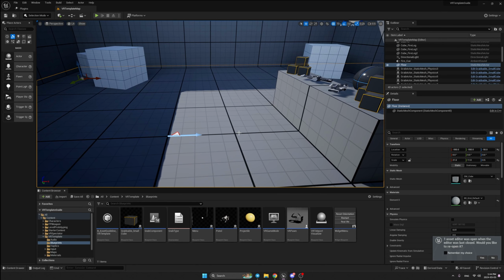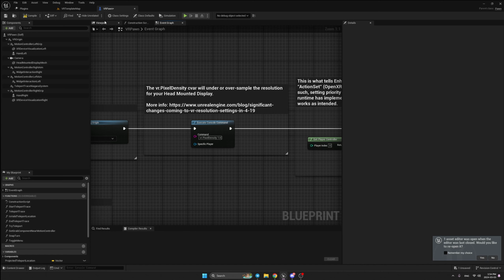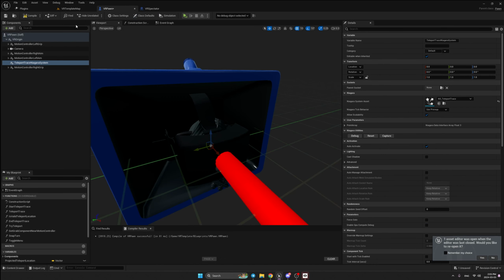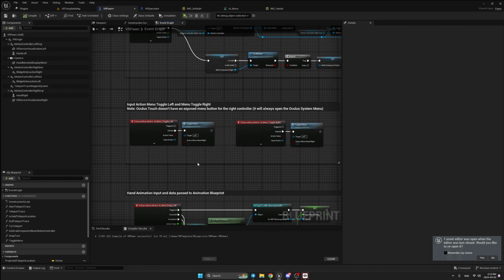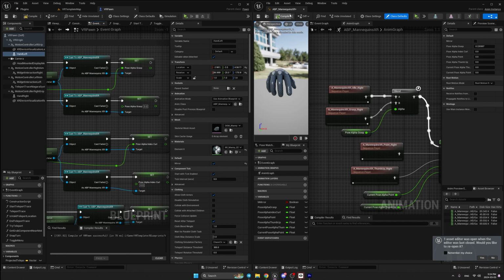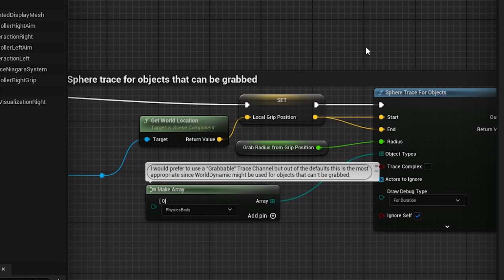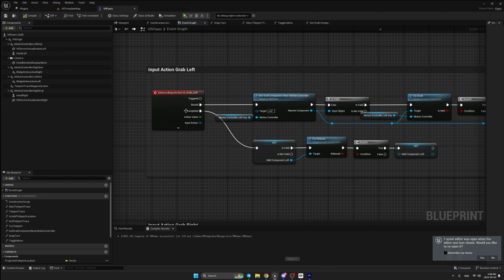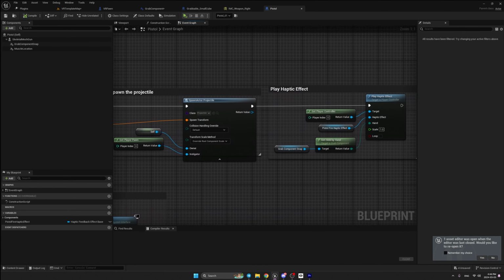BEGINNER UE5 VR TEMPLATE TUTORIAL | EVERYTHING YOU NEED TO KNOW BEFORE STARTING WITH VR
Today I went through VR template in details and hope this video helps you and brings you closer to your VR goals!

Timecodes:
0:00 - Intro
0:11 - Creating Project
0:21 - Player Start Actor & Gamemode
1:14 - Locating VRPawn
1:32 - Tracking Origin
3:45 - VRPixelDensity
4:04 - Motion Controller Components & Hands
5:24 - XRDeviceVisualization
5:32 - HMD
5:54 - Motion Controller Aim & Widget Interactions
6:46 - Widget Interactions Settings
7:26 - Telepoort Trace Niagara Trace
7:47 - Input Mapping Contexts
8:29 - Input Actions In Input Mapping Contexts
8:52 - Input Action Overview
9:30 - Mappings Showcase
10:10 - How Mapping Context Gets Added
11:04 - Covering All Up So Far
11:14 - How Input Action Is Overwritten
11:38 - Other Input Actions
12:34 - What Hand Animations We Have
13:25 - Action Value Role In Hand Animation
13:59 - Opening Animation Blueprint
14:19 - Accessing Blend Variables
15:05 - What Is Blend Node
15:33 - Layered Blend Per Bone Node
17:06 - Mirroring Animation To Opposite Hand
17:22 - Getting Grap Component By Sphere Trace By Object Type
18:23 - Sphere Trace In Action
18:30 - Continuing On Sphere Trace By Object Type
19:58 - Grabbing Object In Grab Component
21:52 - Setting Held Component If Grabbed
22:04 - Grabbing When Holding Object Already Protection
22:19 - Releasing Object
22:41 - Physics Simulation On Grab Essentials
22:54 - Setting Up Physics Simulation For Test
23:04 - Testing Physics Simulation Essentials
23:31 - Detaching Object In Grab Component
24:14 - Join DIscord If Have Questions
24:25 - BP_Pistol Logic & Event Dispatchers
24:41 - Event Dispatchers Implementation and Adding New Input Actions
25:21 - Removing Input Mapping Context On Gun Release
25:50 - Leave A Like And A Comment!